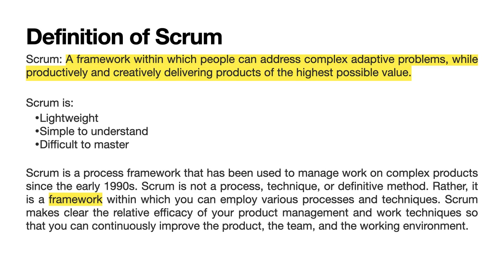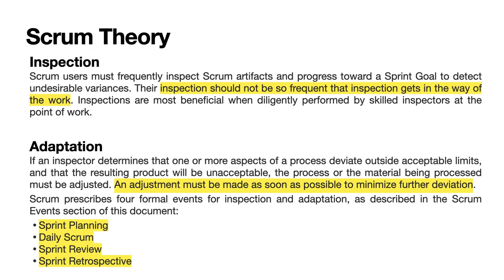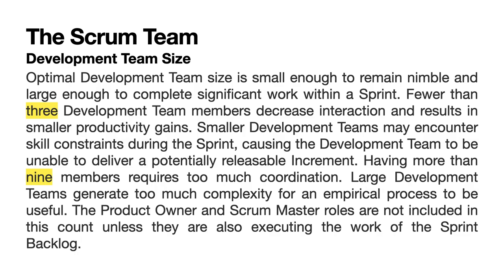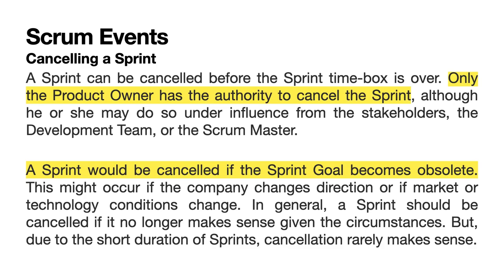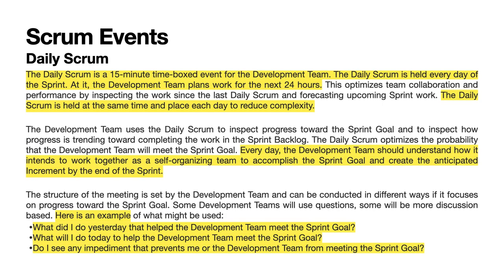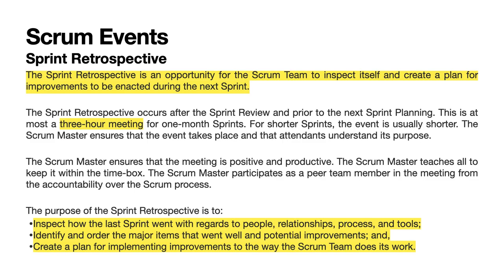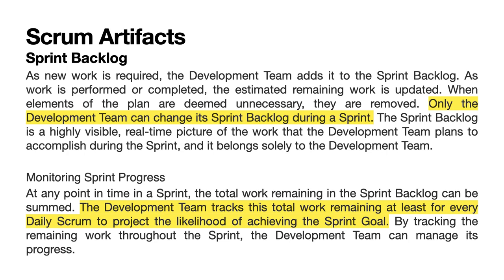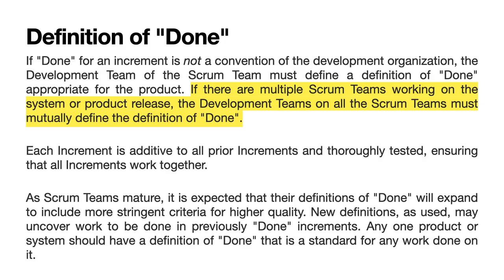Scrum Guide in 40 minutes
This video is created for those people who wish to listen to the audio or want a quick read through of the scrum guide. Enjoy!